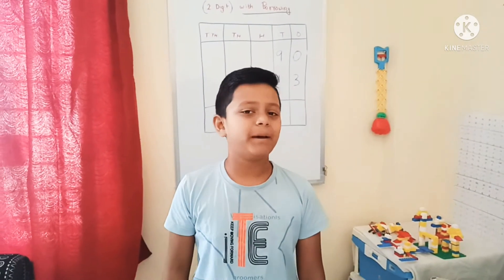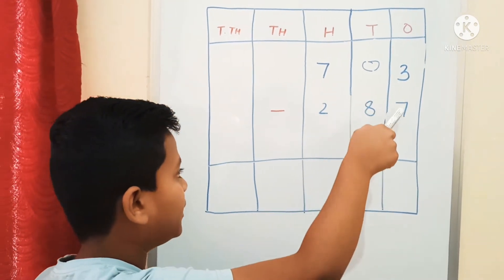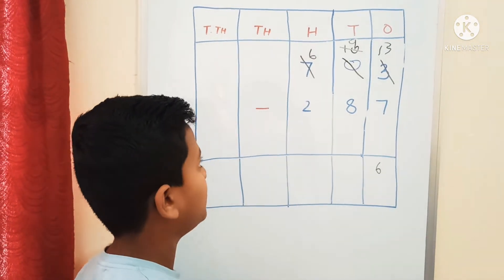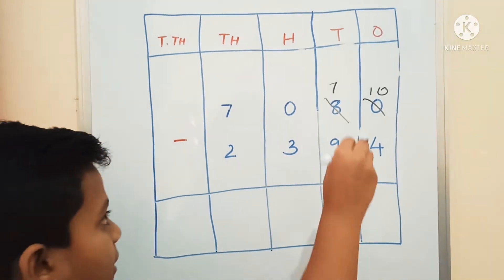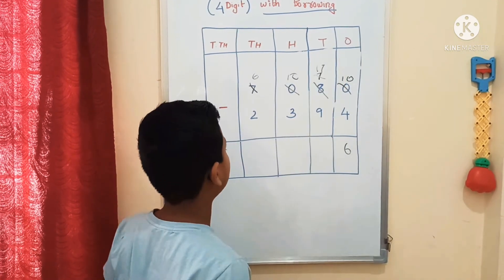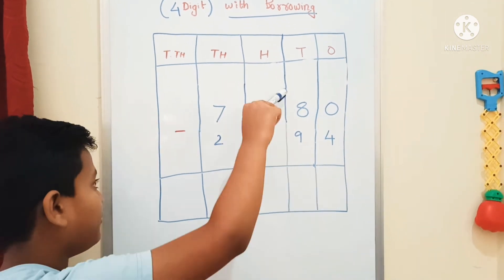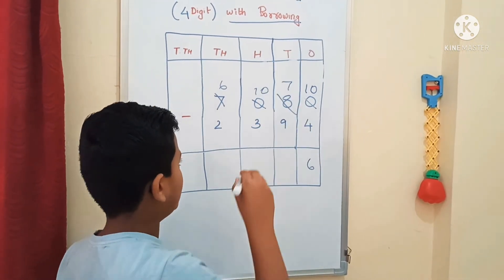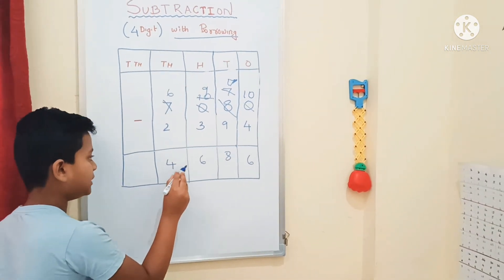SUBTRACTION OF 3 DIGIT NUMBER WITH BORROWING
Here is an educational video for you all, hope you all like this video and do follow our channel to see more of such videos. Thank you all 🙂

Regrouping in subtraction is a process of exchanging one tens into ten ones. We use regrouping in subtraction when the minuend is smaller than the subtrahend. We use subtraction with regrouping to work out different subtraction problems.